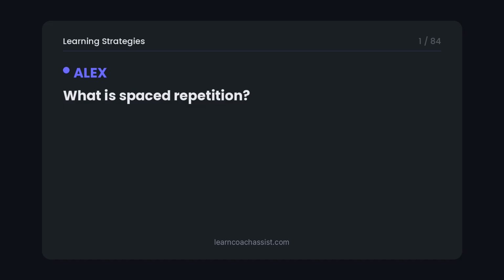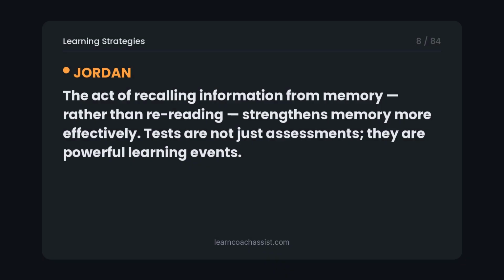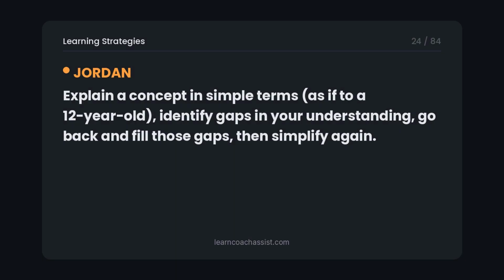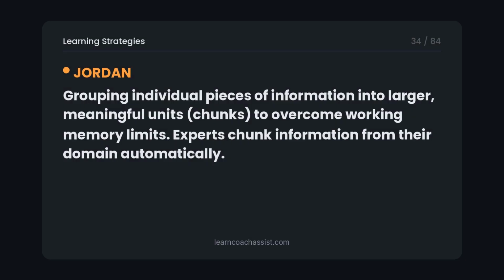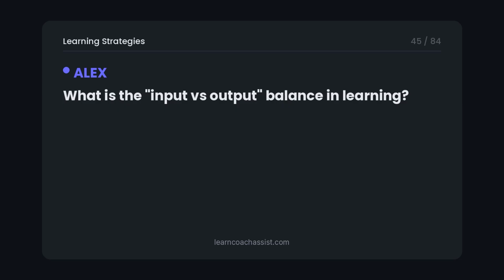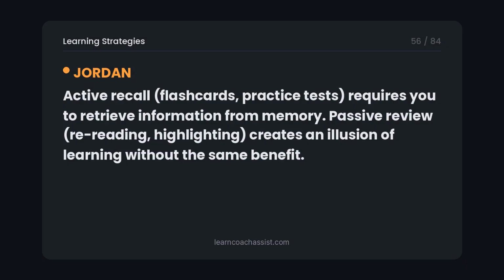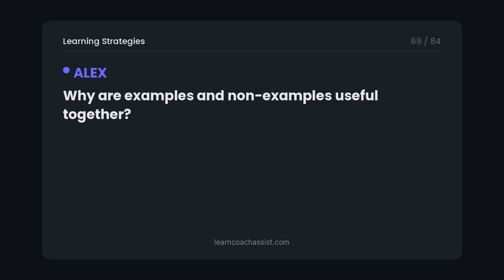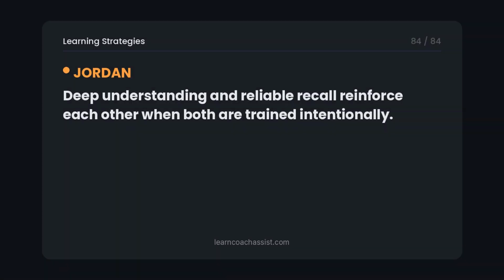Learning Strategies - All Questions & Answers | LearnCoachAssist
Full Q&A walkthrough for Learning Strategies from LearnCoachAssist.